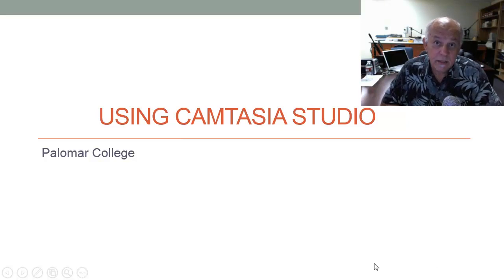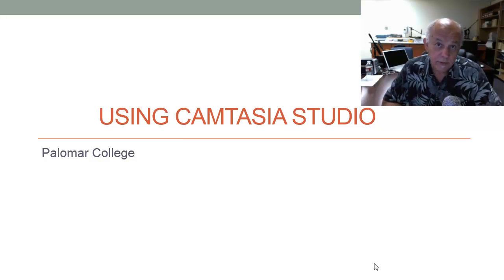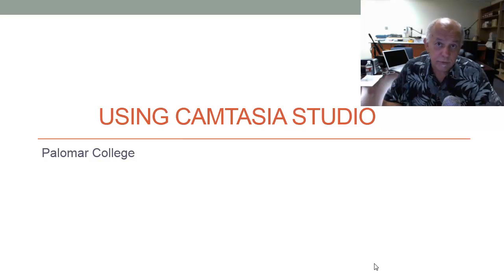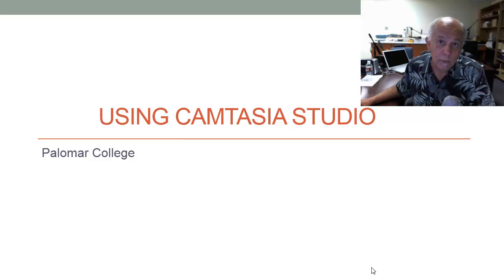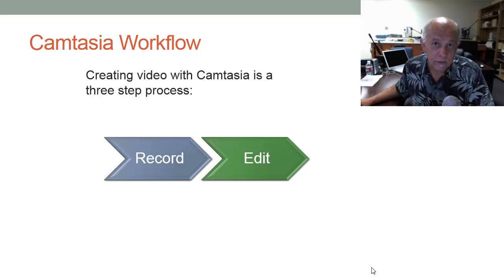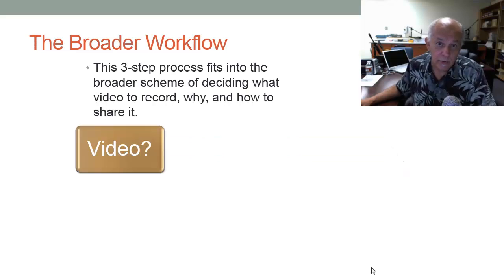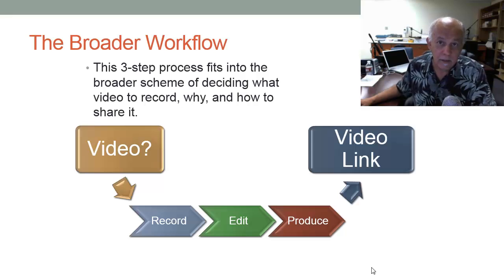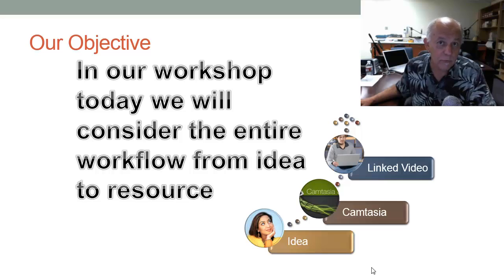Camtasia Workflow PowerPoint Demo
A brief demo video of recording a PowerPoint presentation using the Camtasia PowerPoint add-in.